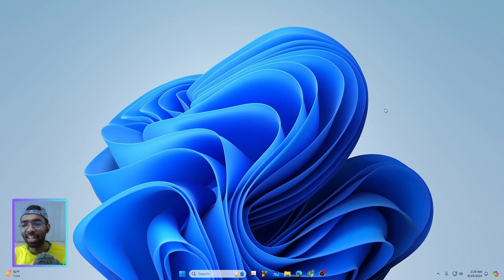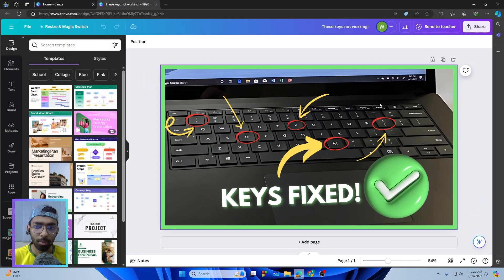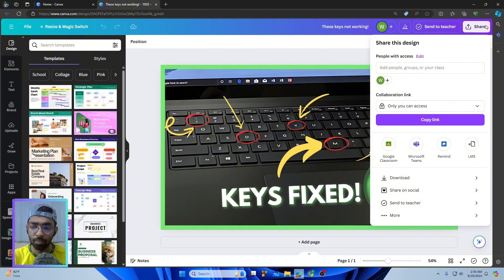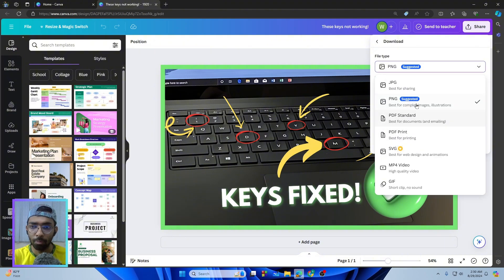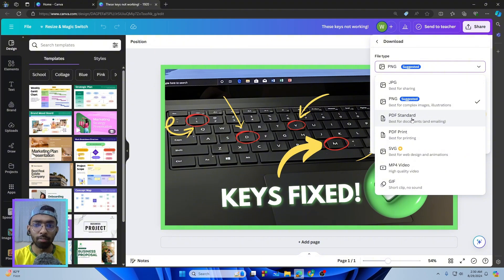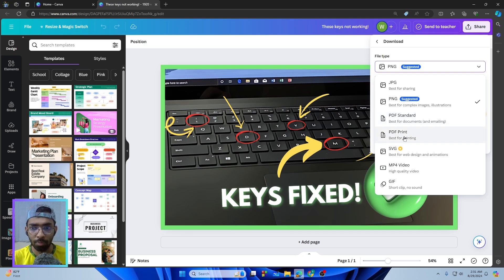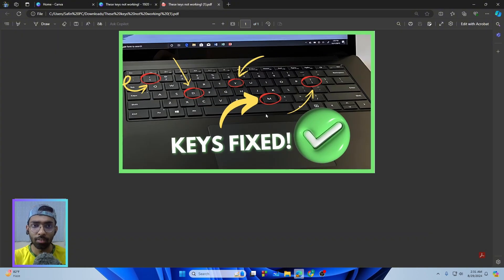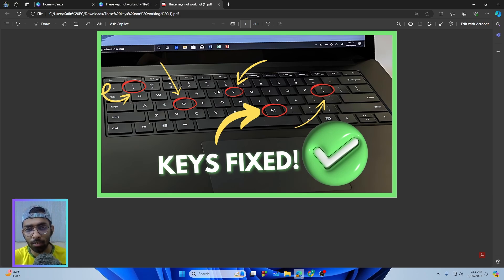How to Save Canva Design as PDF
Hey Everyone, Welcome to Tutorial Arena! In this video, I'm going to Show you how to save canva design as pdf.